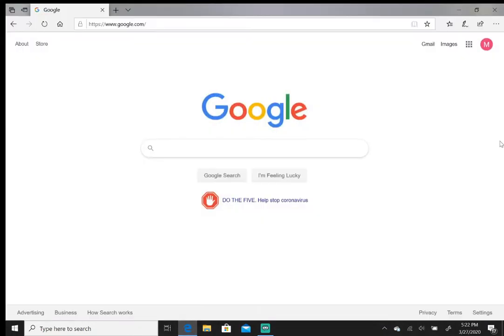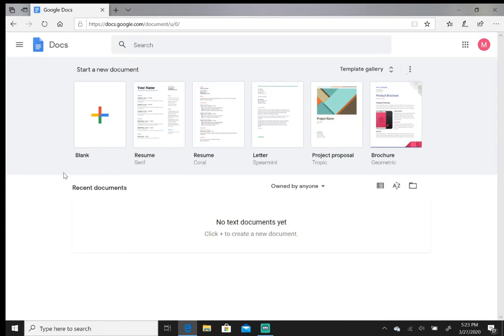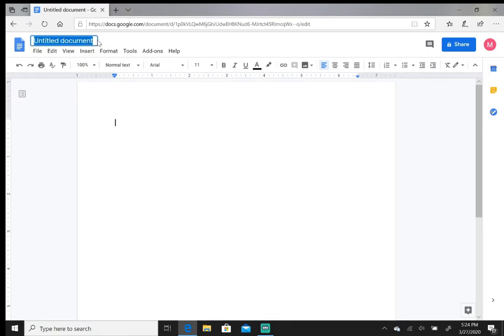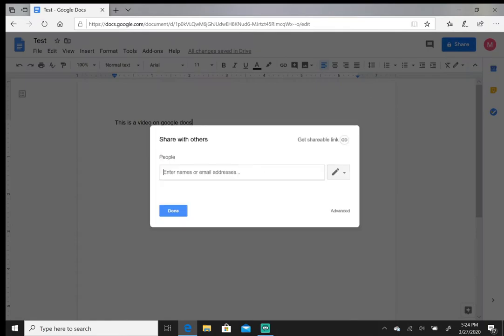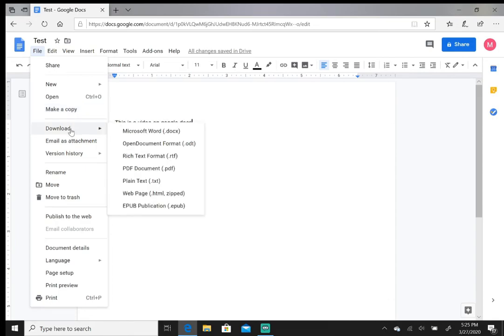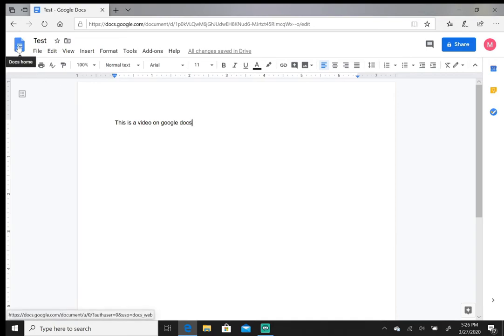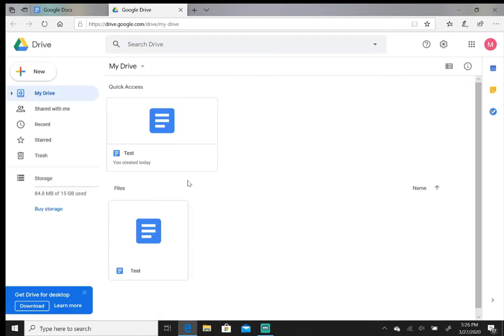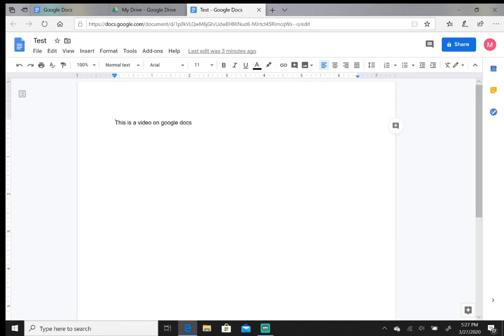Basic overview of Google Docs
a quick overview of google docs